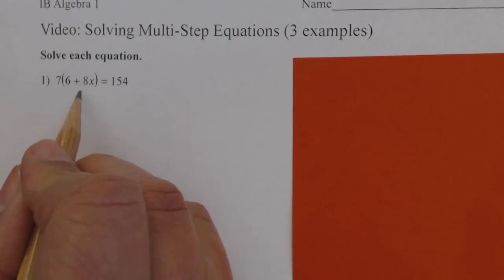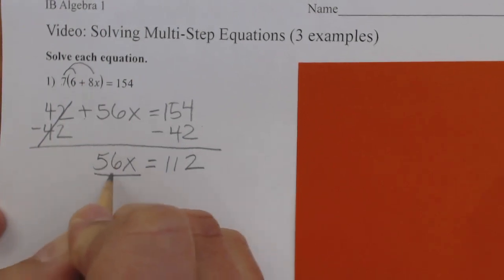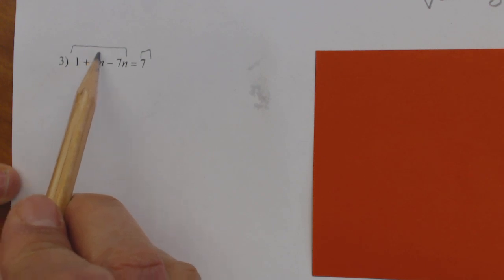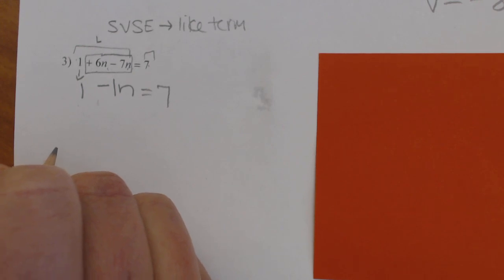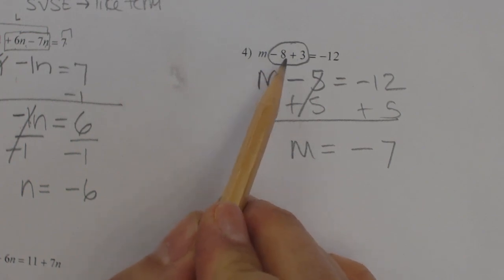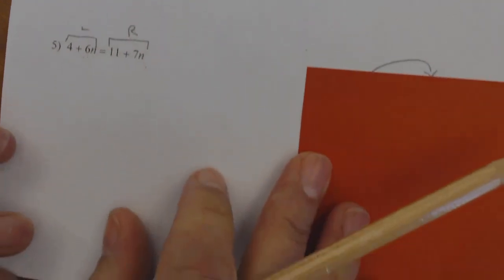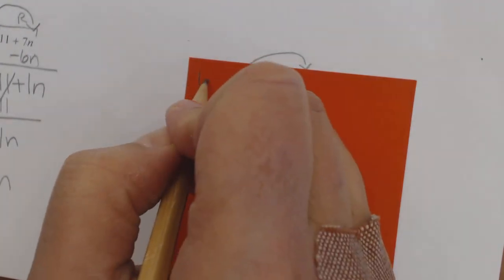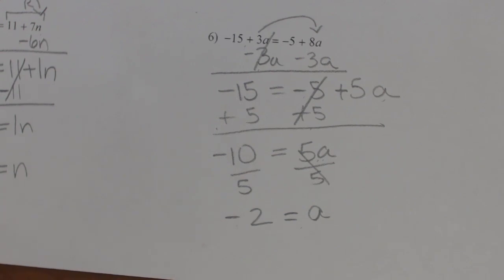Solving Multi Step Equations 3 examples